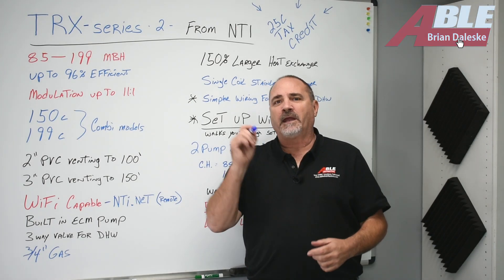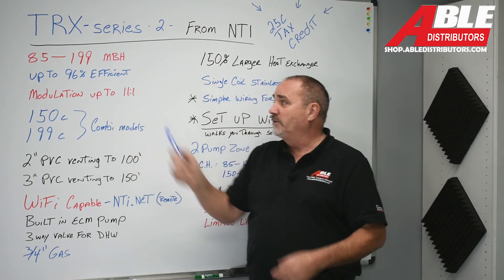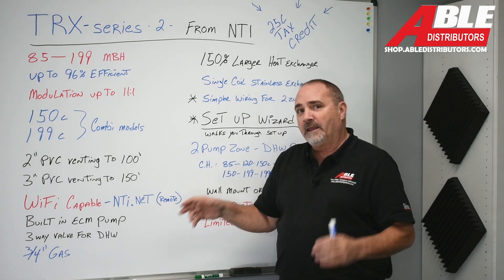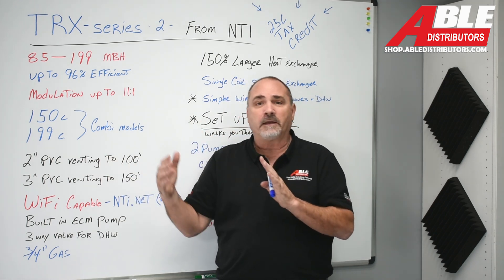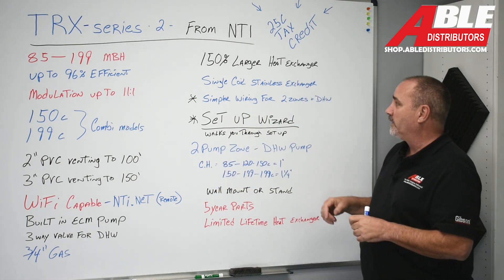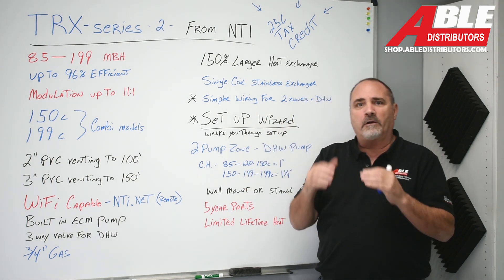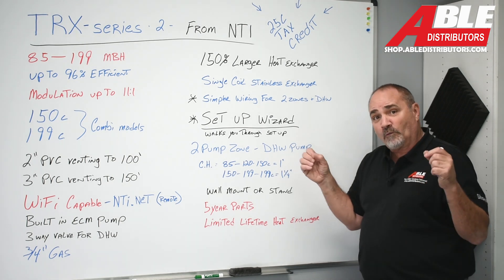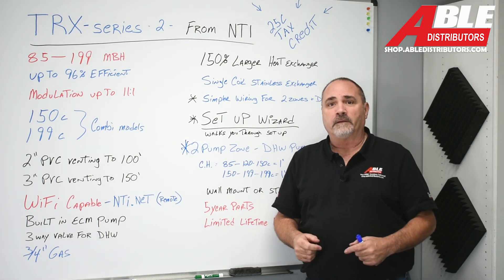Meet the Upgraded TRX Boiler: The All-New NTI TRX Series 2 Boiler Overview!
The TRX boiler from NTI has established itself as a powerhouse in the high-efficiency boiler market. NTI has retained all the beloved features while enhancing setup simplicity and control strategies. This video provides an overview of this impressive boiler.